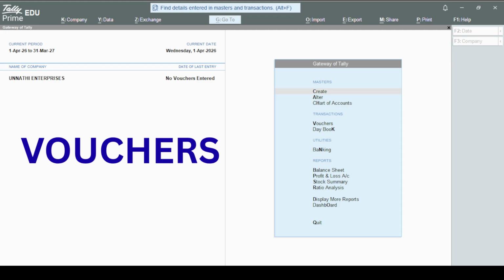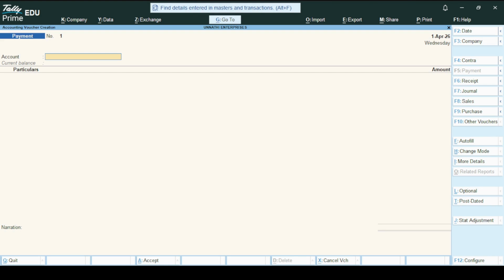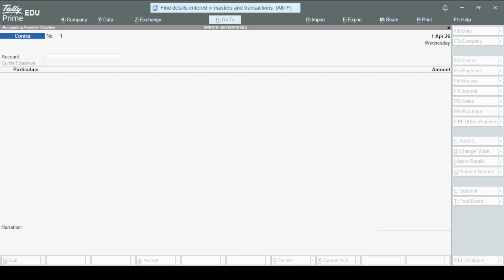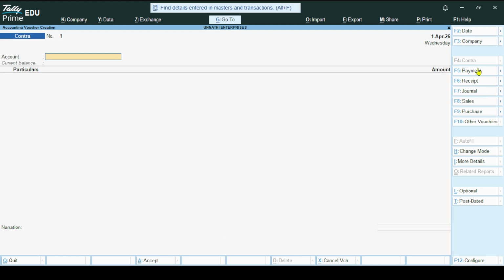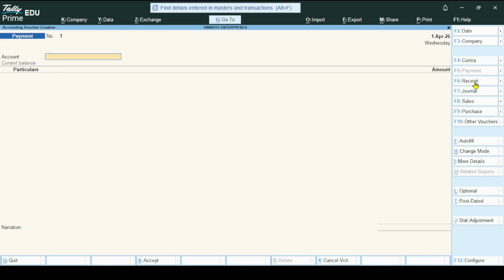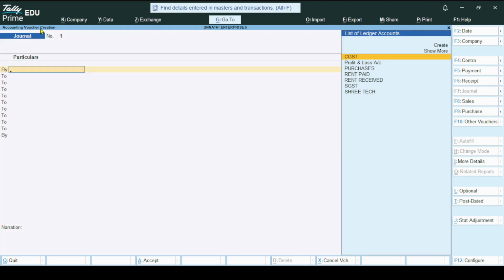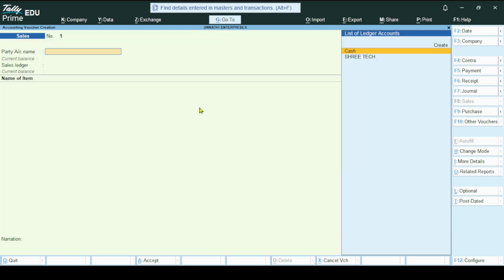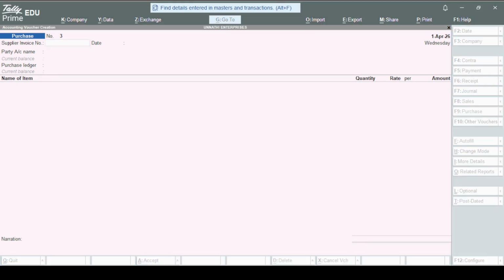Tally Prime Voucher Types explained Step-by-Step in detail within 5 Minutes (2026)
💡 Download this Notes and improve your Tally skills!

In this video, you will learn everything about Tally Prime Voucher Types in a simple and beginner-friendly way.
We will cover:
✔ What is a Voucher in Tally Prime
✔ Types of Vouchers in Tally Prime
✔ How to use each Voucher Type
✔ Sales, Purchase, Payment, Receipt & Journal Vouchers explained
This video is perfect for beginners who want to understand accounting concepts in Tally Prime step by step.

📌 Topics Covered:
• What is a voucher in Tally
• Accounting Voucher Types
• Sales Voucher Entry
• Purchase Voucher Entry
• Payment & Receipt Voucher
• Journal Voucher Explained

👉 Watch till the end to avoid common mistakes beginners make in Tally Prime.

• tally prime voucher types for beginners
• What is a voucher in Tally Prime, with an example
• tally prime accounting basics for beginners
• How to use a voucher in Tally Prime step by step
• tally prime tutorial for beginners full guide
• Types of vouchers in Tally Prime explained
• sales purchase payment receipt voucher in Tally Prime
• Journal voucher entry in Tally Prime example
• accounting voucher types in Tally Prime with examples
• How many voucher types are in Tally Prime
• How to enter a sales voucher in Tally Prime
• How to record a purchase voucher in Tally Prime
• How to pass journal entries in Tally Prime
• How to use the payment and receipt voucher in Tally
• How to do accounting entries in Tally Prime
• common mistakes in tally voucher entry
• Why is a voucher important in Tally Prime
• errors in tally prime voucher entry explained
• tally prime voucher entry mistakes beginners make